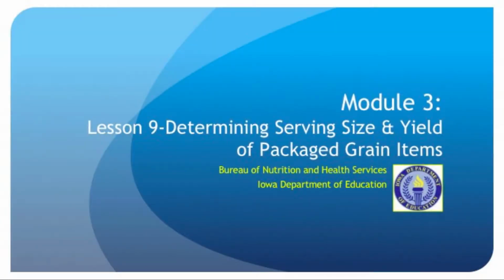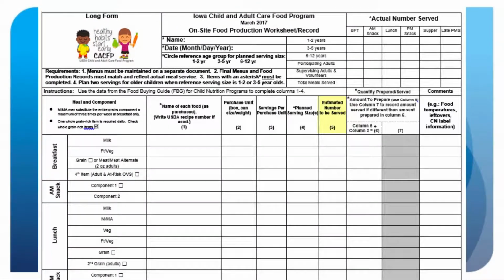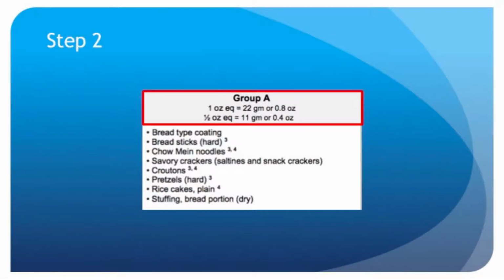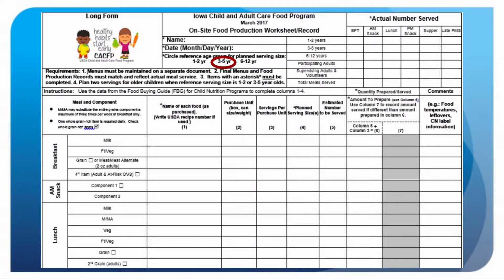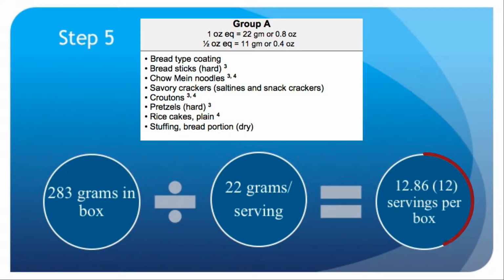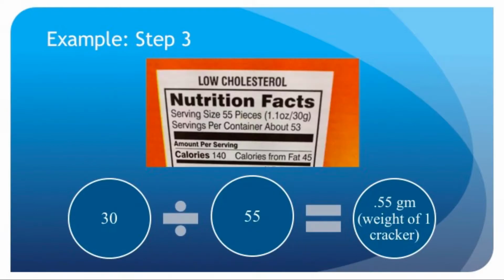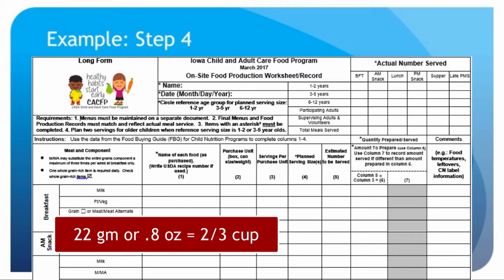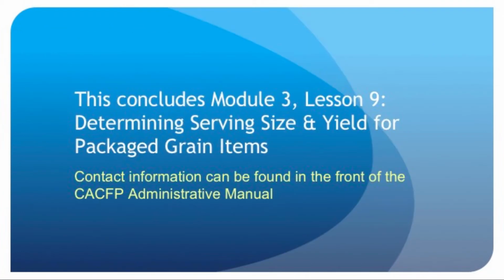Module 3.Lesson 9.Serving Size of Packaged Grain Products